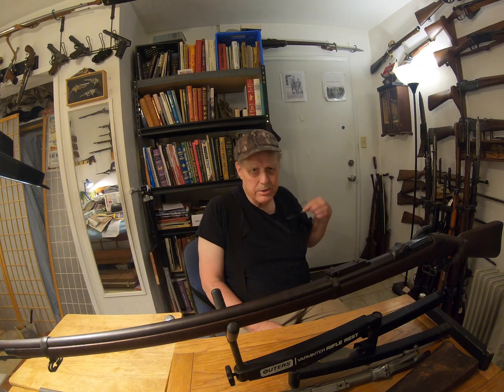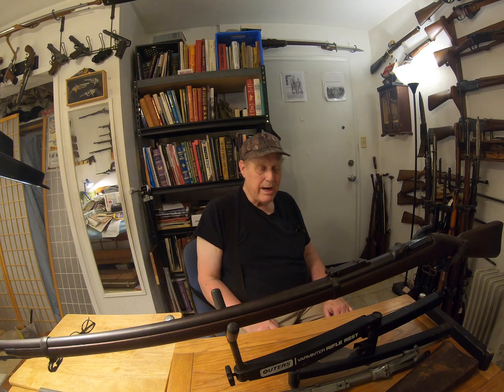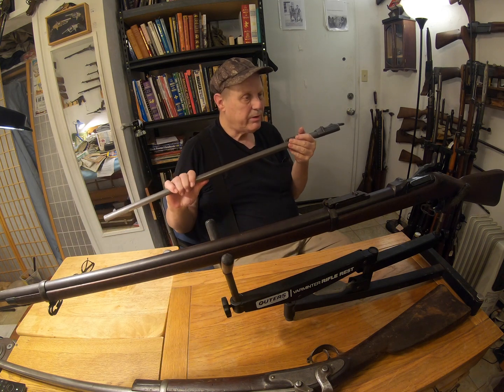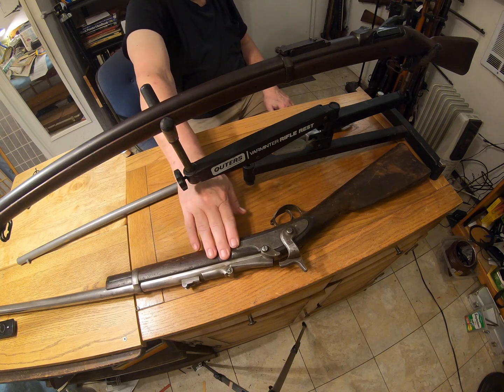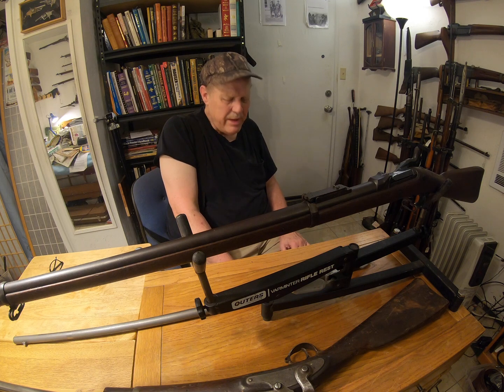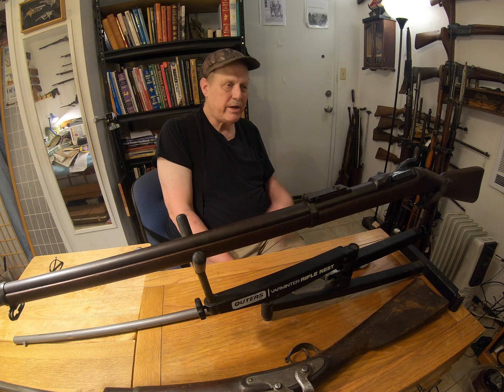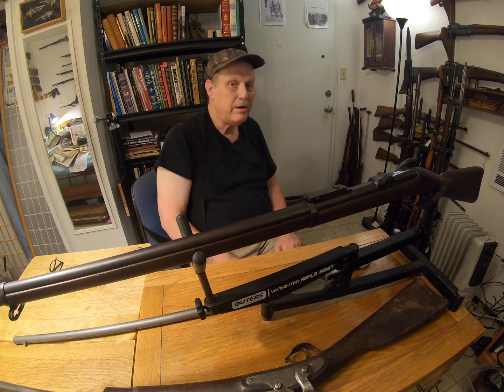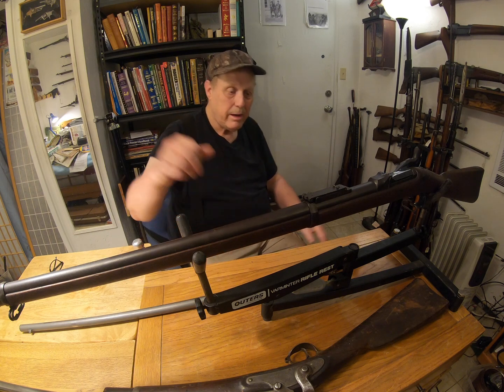Its a Trap!(door)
3 Trapdoor Springfield rifles  and some thoughts